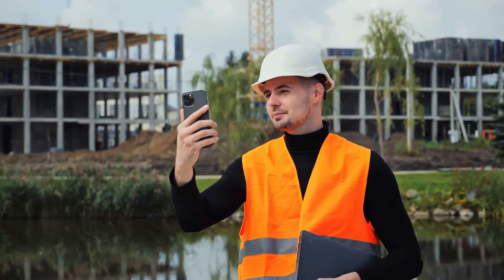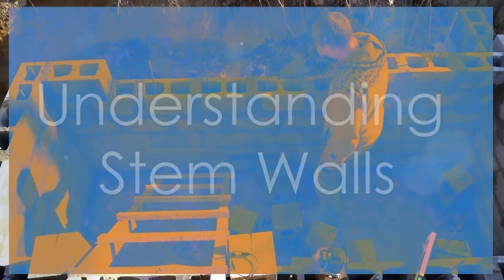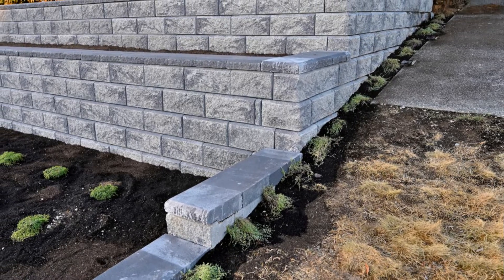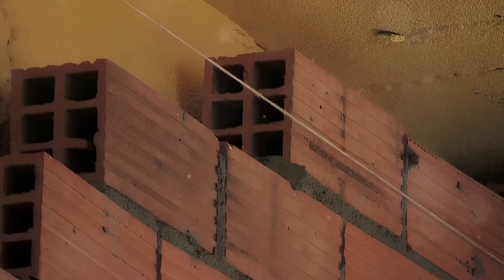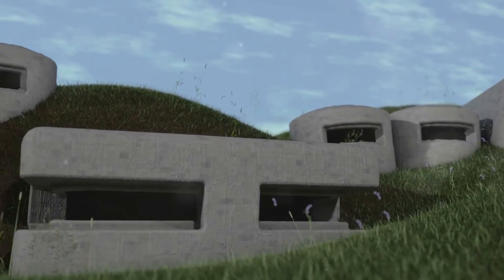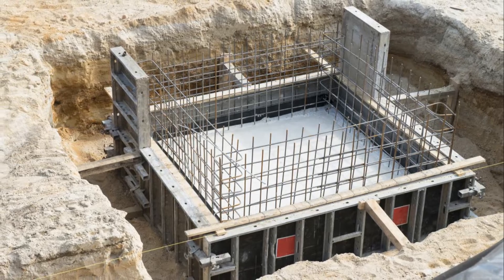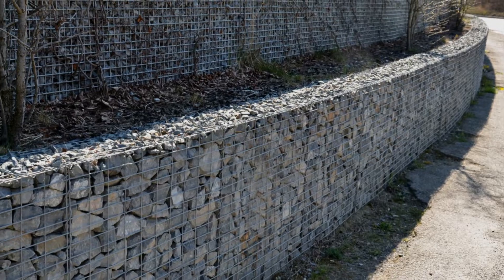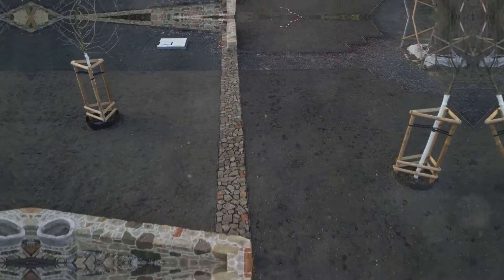Stem Wall vs Retaining Wall : Understanding the Differences - Types & More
👋 Hey everyone! Today, we're diving into the world of construction with an exciting topic: Stem Walls vs Retaining Walls. Ever wondered what sets these two apart? 🤔 We're here to break it all down for you!

🏢 In this video, we cover:
1️⃣ What is a Stem Wall?
2️⃣ What is a Retaining Wall?
3️⃣ Key Differences Between Stem Walls and Retaining Walls
4️⃣ Types of Stem Walls
5️⃣ Types of Retaining Walls
6️⃣ Practical Applications and Examples

📏 Whether you're a construction enthusiast, a DIYer, or just curious about building structures, this video is for you! Make sure to watch till the end to get all the insights.